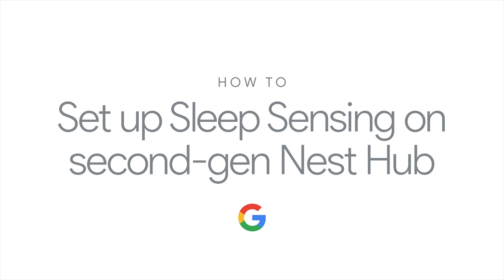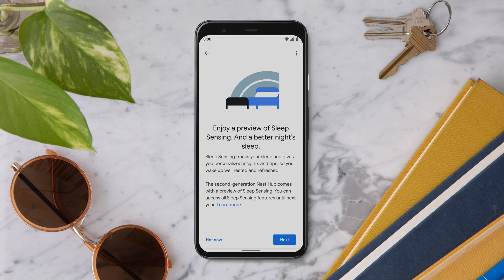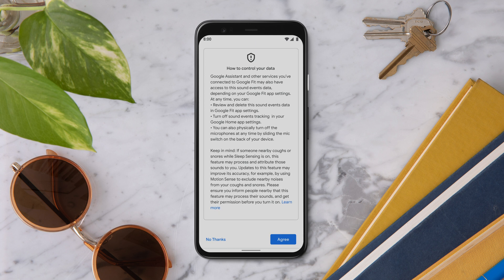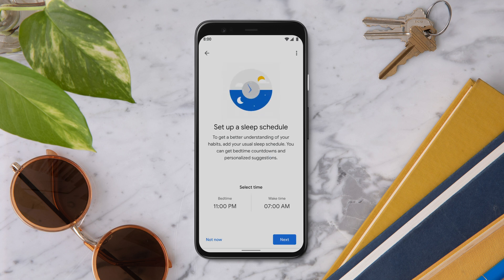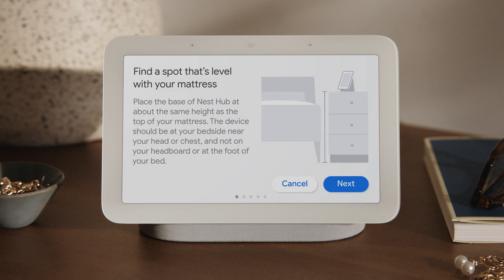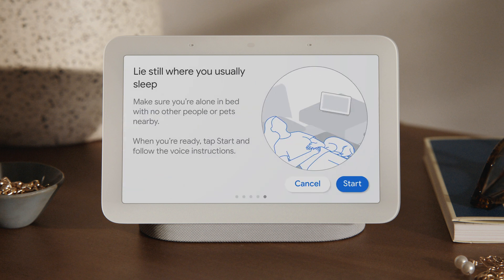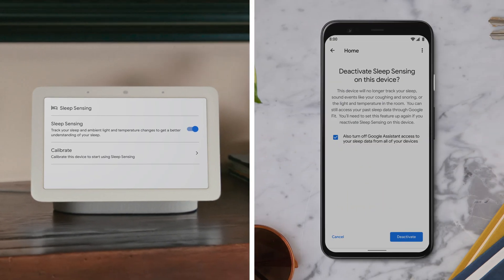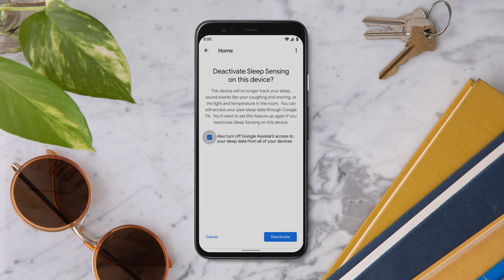How to Set Up Sleep Sensing on the Second-Gen Nest Hub From Google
Make sure you’re catching the best 💤’s by using Sleep Sensing on the new NestHub from Google. As your device gets to know your sleep patterns, it can give you helpful insights and tips on how to improve your sleep.

To set up Sleep Sensing on your device:
1. Open the Google Home app.
2. Tap your display then press settings👉 Tap Sleep Sensing👉Tap Set Up Sleep Sensing.
3. Read through the in-app instructions to allow Sleep Sensing on your device.
4. Tap Set a bedtime schedule.
5. Choose what time you normally go to sleep and when you wake up.
6. Decide whether or not to enable sound events tracking and personalized sleep suggestions.
7. Finalize set up by calibrating your sleep spot. Settings👉Sleep Sensing👉Calibrate.

To learn more about how Sleep Sensing can benefit your sleep,